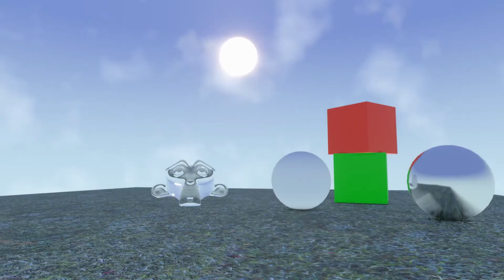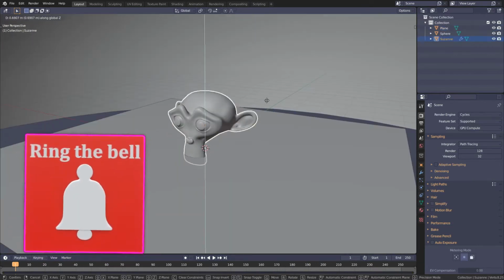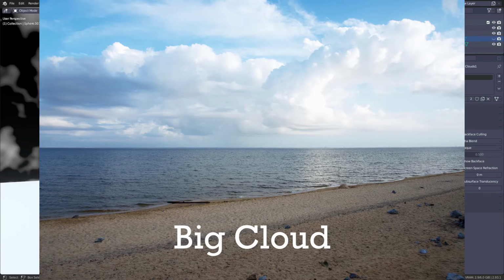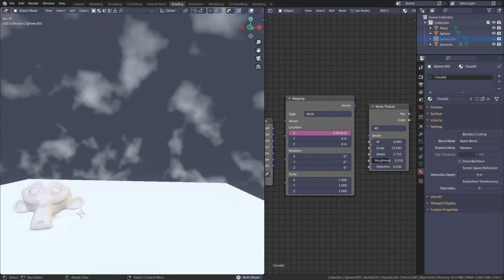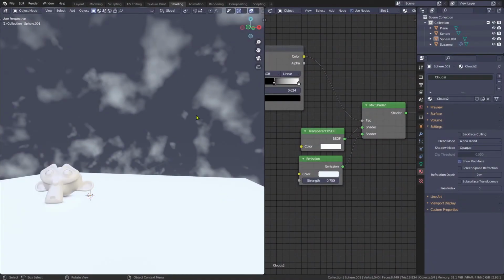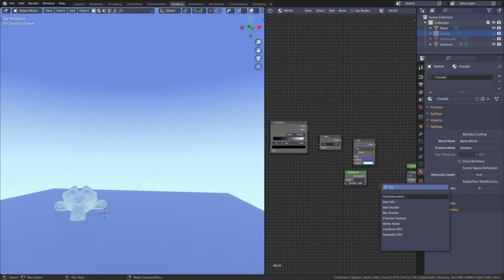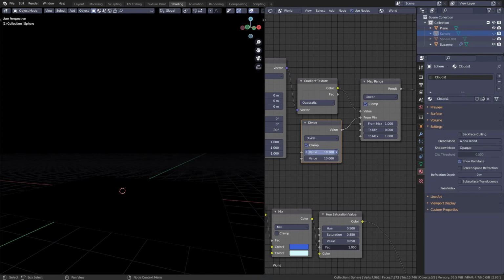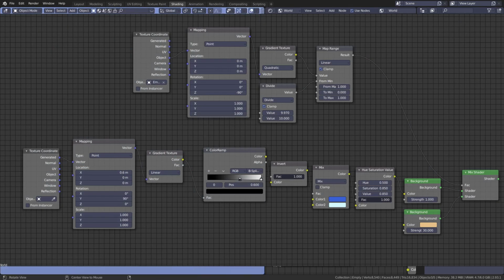Blender realtime sky tutorial!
Hi, in this video you'll learn how to make a real time sky and sun in Blender Get it on Gumroad in the link bellow :)

Musics Prod. by Lukrembo